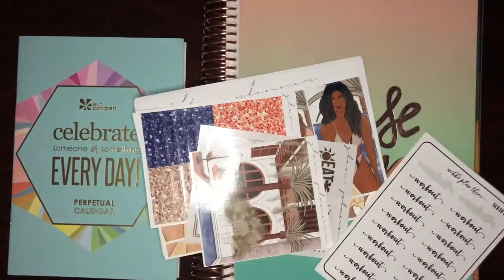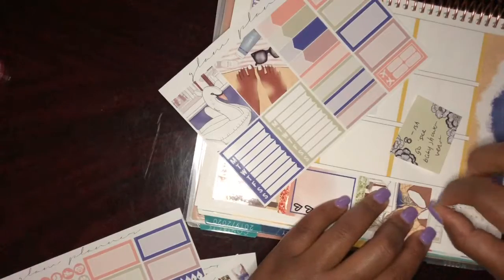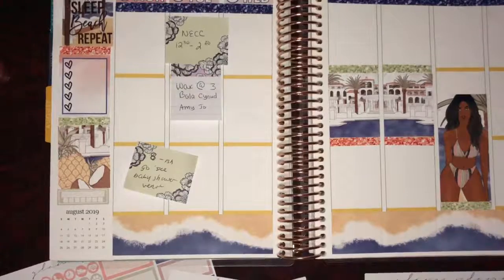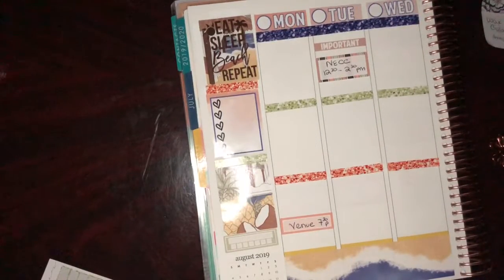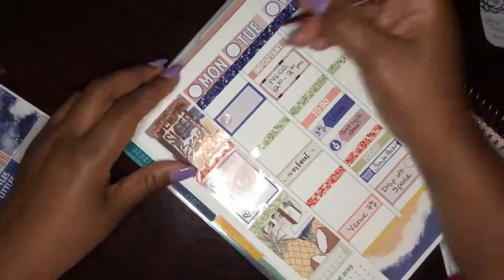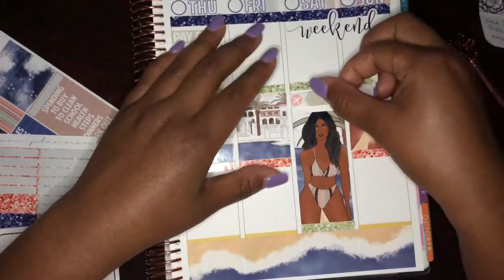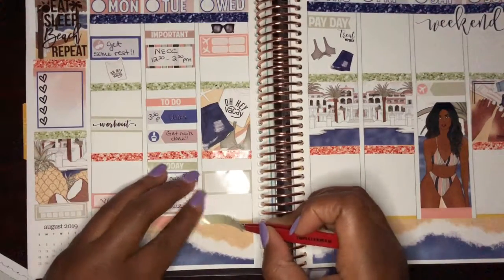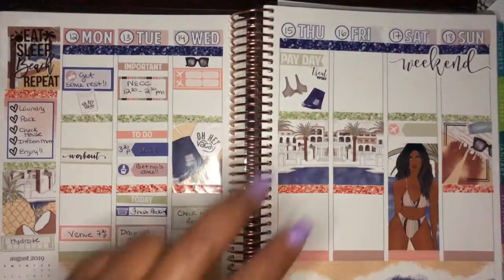PWM August 12th-18th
Today’s video is a Plan With Me for this recent week that past in my Erin Codren Life Planner. Better late than never right...?!

I will be using stickers from Glam Planner’s mystery subscription that I receive monthly. I’ll leave a link to her site and all products used in this video below.

Planner & Tools:
Erin Codren Life Planner & pen (pen from Seasonal Surprise Box)

Tweezermen Tweezer